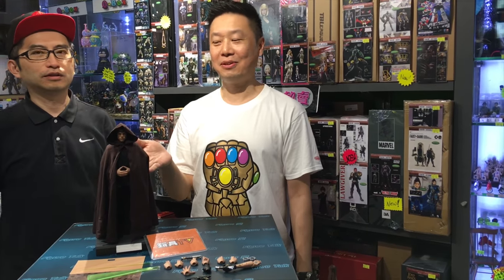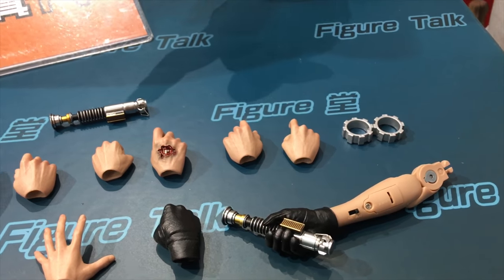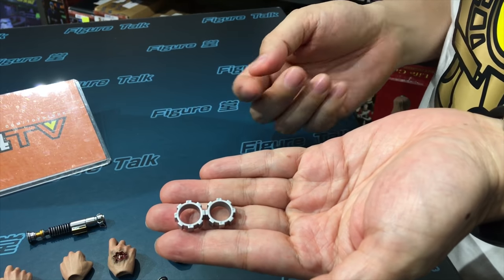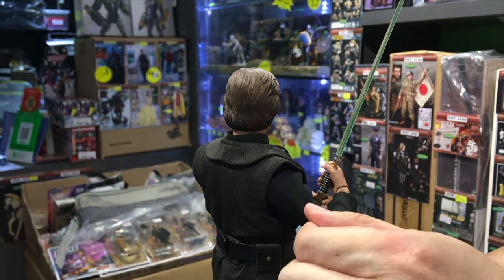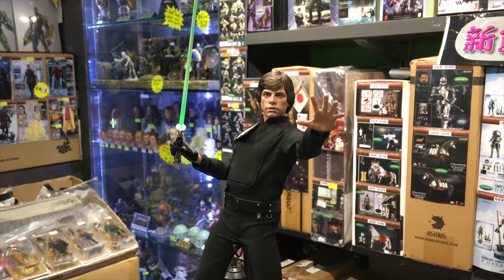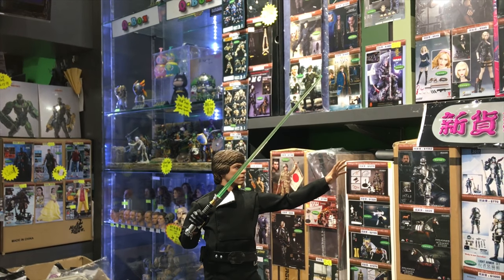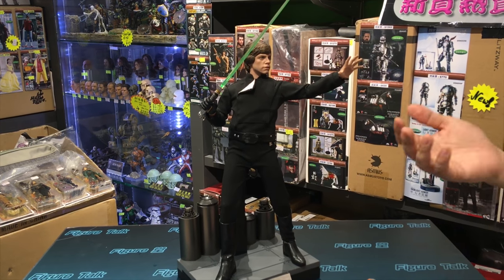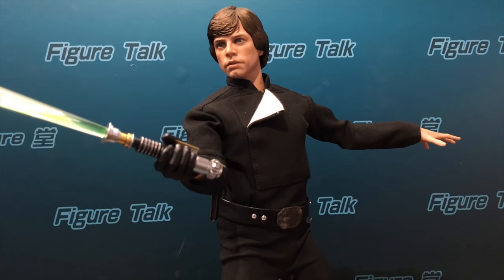TOYSTV S6 EP6 P7 X-UNBOX (Eng) Hot Toys 1/6 Luke Skywalker @ Star Wars Return of the Jedi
Program host: Joe, Bryan Lo